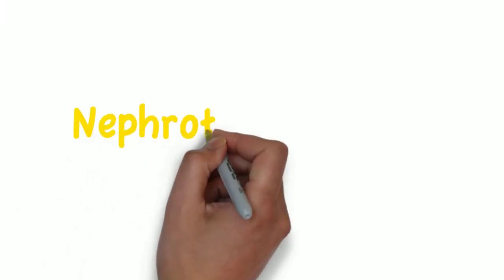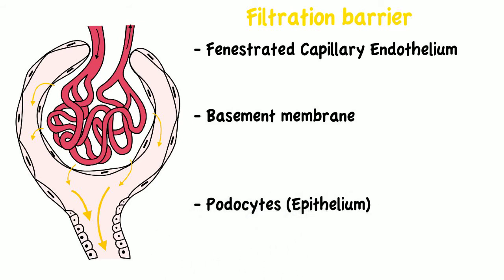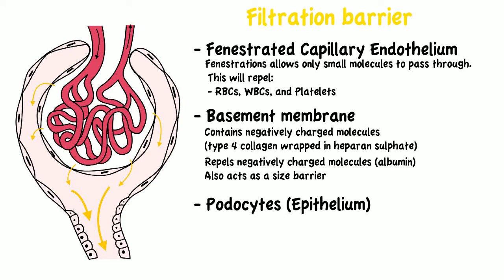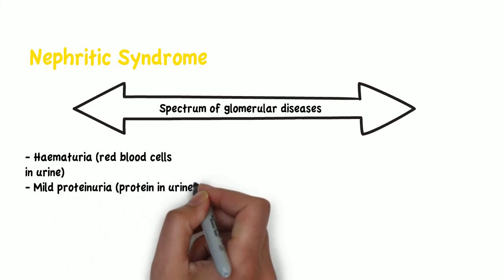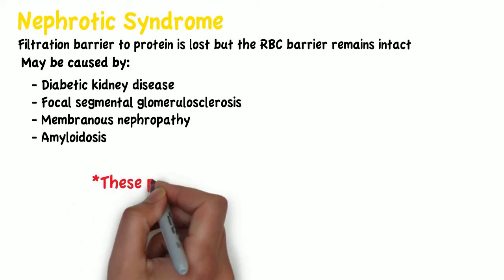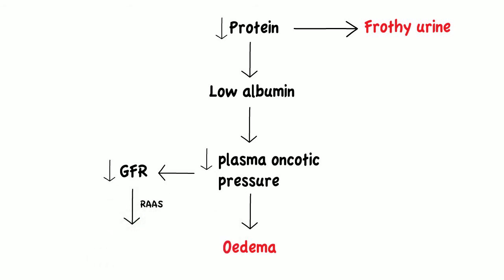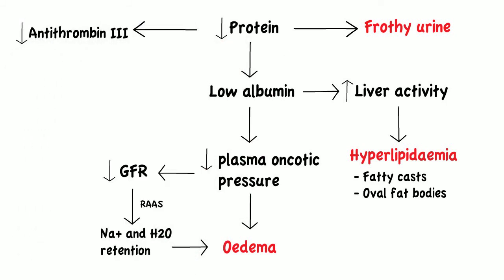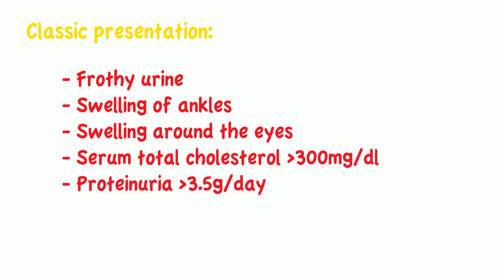Nephrotic syndrome [pathophysiology, filtration barrier, signs and symptoms]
This video talks about the pathophysiology of nephrotic syndrome. It explains how the filtration barrier in the glomeruli work and what it is composed of (capillary endothelium, basement membrane, podocytes). We then go on to explain the cascade of events that lead to the signs and symptoms of Nephrotic syndrome. We hope you enjoy!